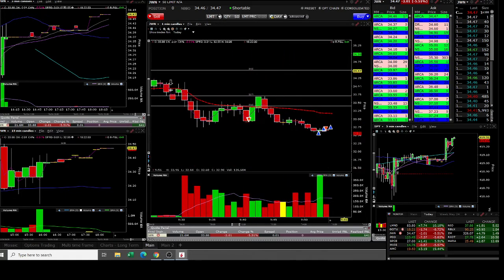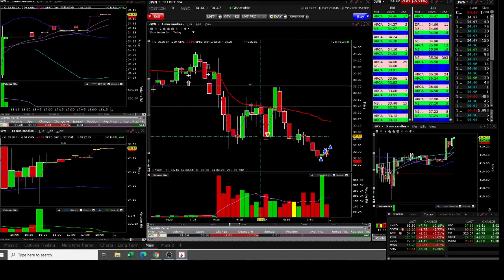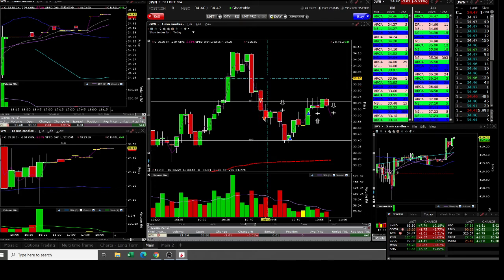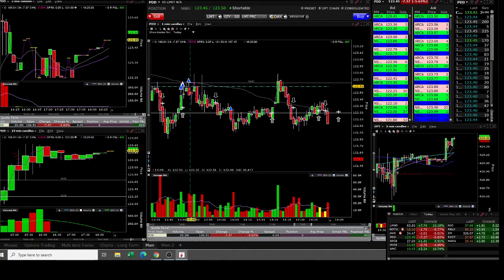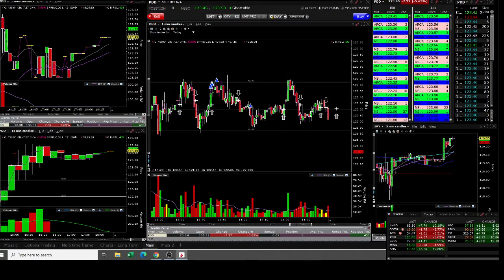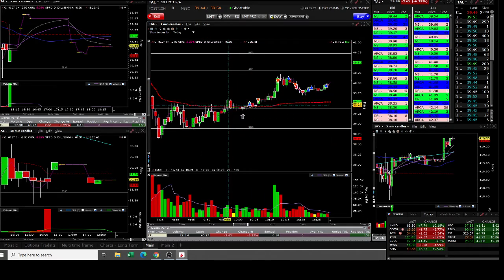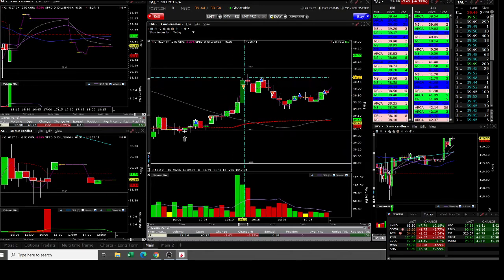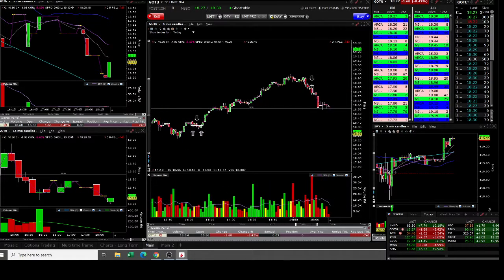Over Trading - How NOT to Repeat the Same Mistakes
Learn How Not to Do Over Trading

Scheduled on June 12 @ 12 pm
You will learn: